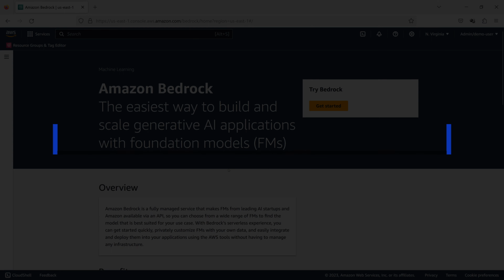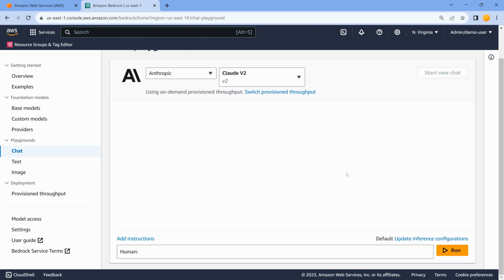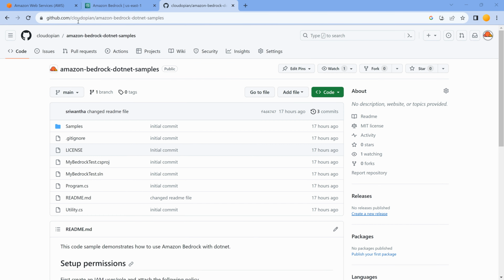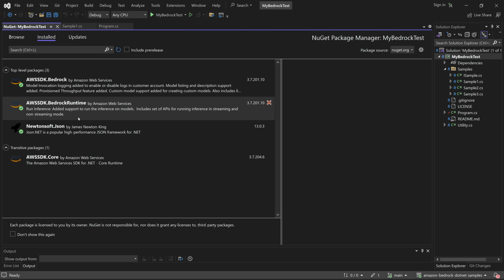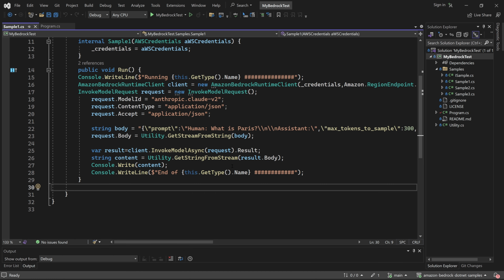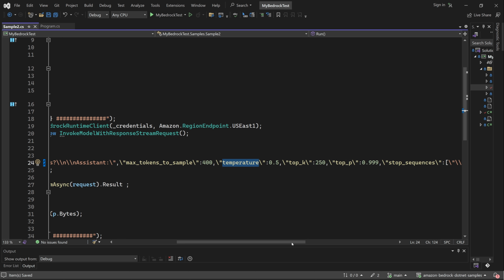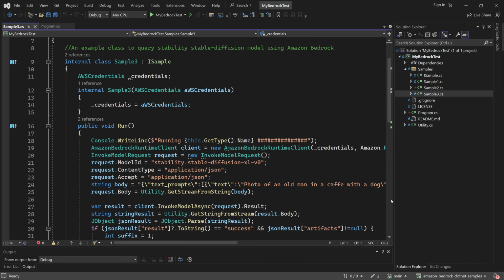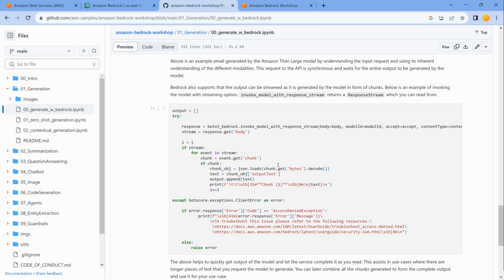Amazon Bedrock API Tutorial | ChatGPT competitor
In this tutorial we will discuss how to use Amazon Bedrock with dotnet SDK.
We will walk you through Anthorpic Claude models and Stabiliy AI Stable Diffusion models.

0:00 Introduction to Amazon Bedrock
1:34 How to enable models such as Claude & Stable Diffusion
2:25 How to chat with Amazon Bedrock
4:30 Text generation
5:02 Programming for Bedrock API using dotnet
6:00 Setting permission for Amazon Bedrock API innovocation
7:13 Text generation with Anthorpic Claude
10:23 Streaming text
13:27 Image generation with Stability AI  stable diffusion models
15:00 Programming for Stability AI  stable diffusion models
16:53 Where to find Python examples, recommended readings & workshops

Sriwantha Attanayake